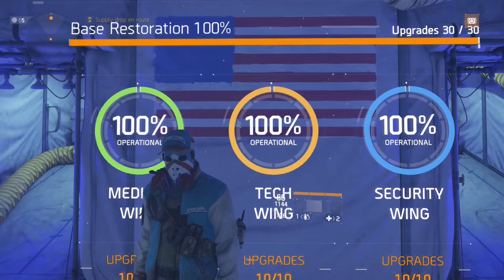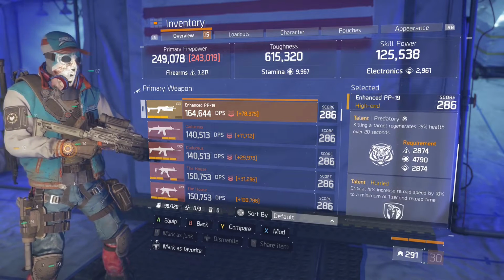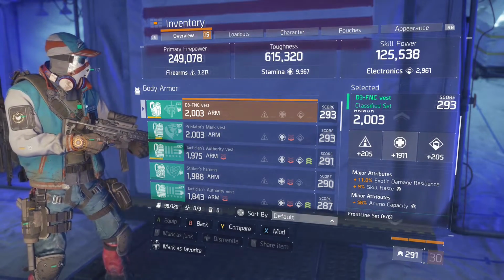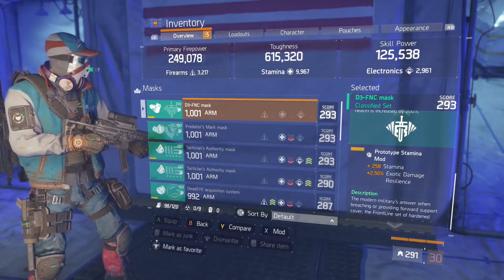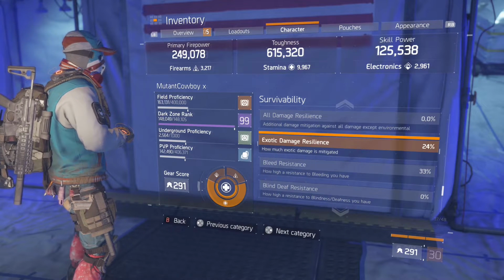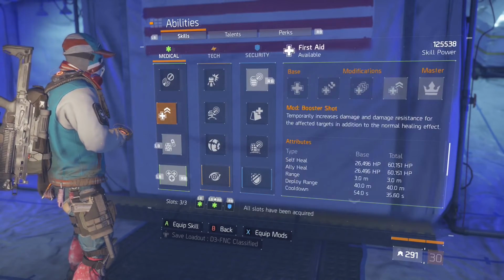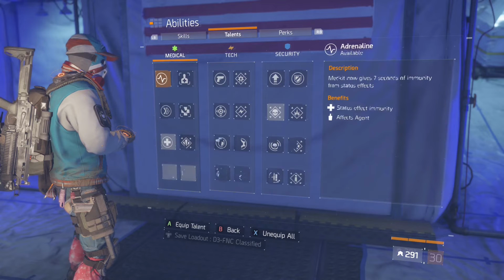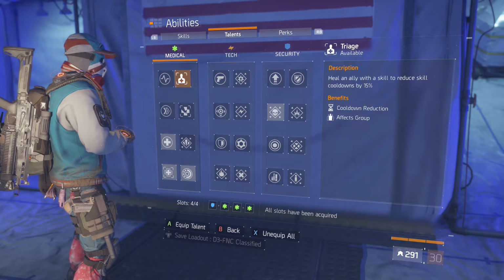My most used Division 1 build D3FNC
Since I have been playing The Division a lot recently. I figured I would also start going over a few of my favorite endgame builds for Legendary and for PVP. In this build video I will be looking at the best tank build in the franchise, 6pc Classified D3-FNC.